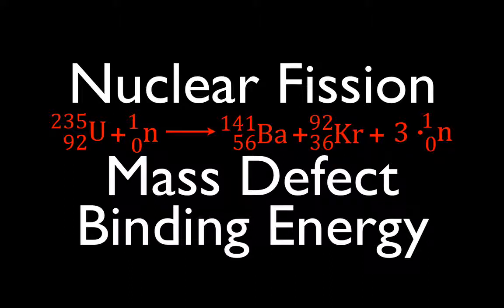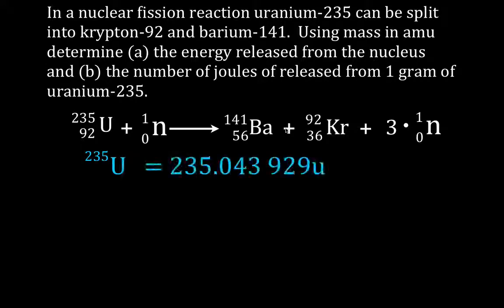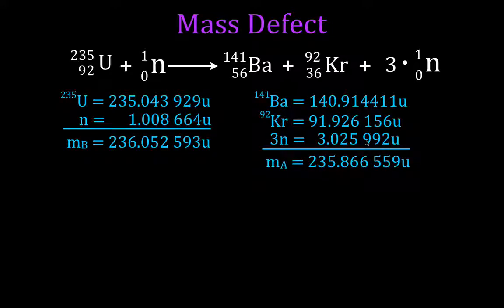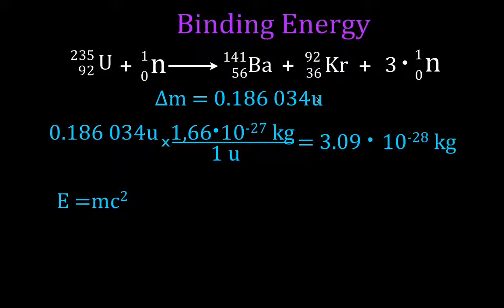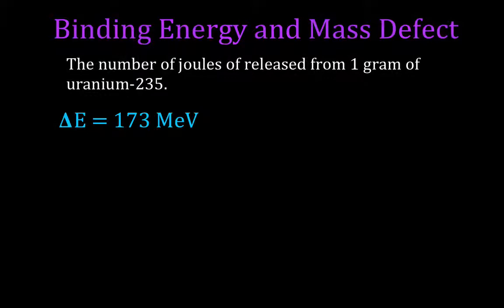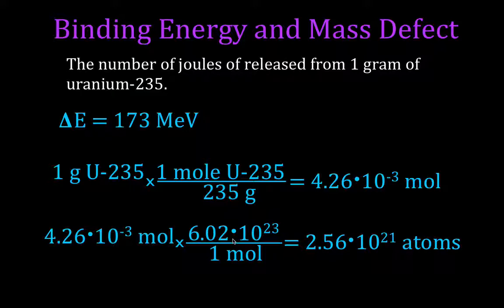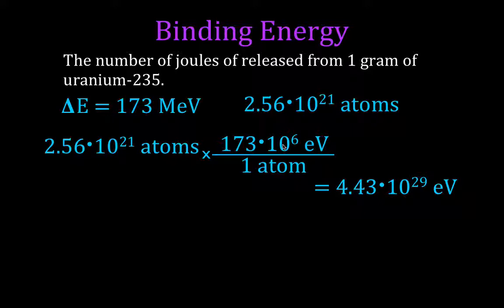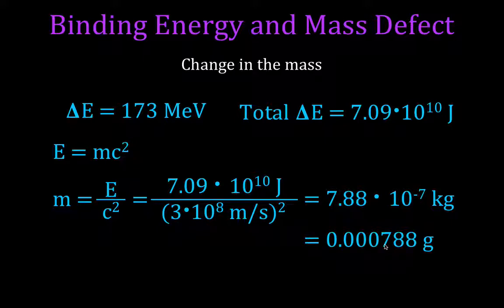Mass Defect & Binding Energy (5 of 7), Fission of Uranium 235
Using the average atomic mass this video explains how to determine the amount of energy released from the fission of uranium-235.

The mass of an atomic nucleus is less than the sum of the individual masses of the free constituent protons and neutrons, according to Einstein's equation E = mc2. Nuclear binding energy is the minimum energy that would be required to disassemble the nucleus of an atom into its component parts. These component parts are neutrons and protons, which are collectively called nucleons. The binding energy is always a positive number, as we need to spend energy in moving these nucleons, attracted to each other by the strong nuclear force, away from each other. This 'missing mass' is known as the mass defect, and represents the energy that was released when the nucleus was formed.